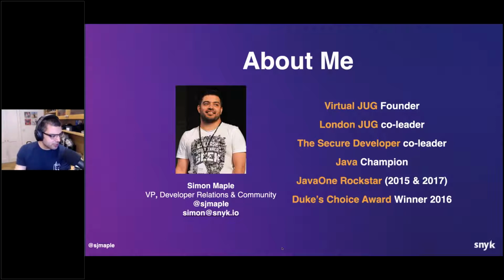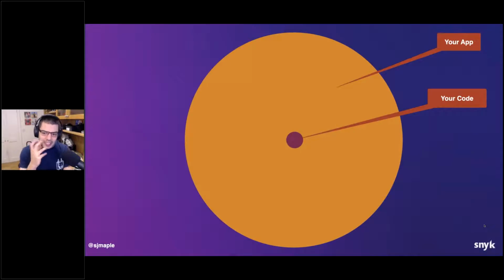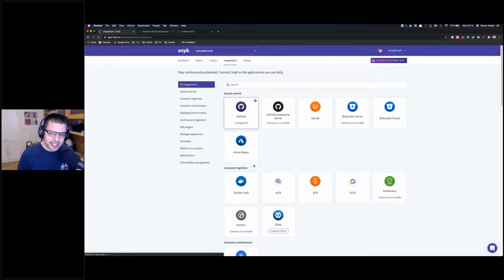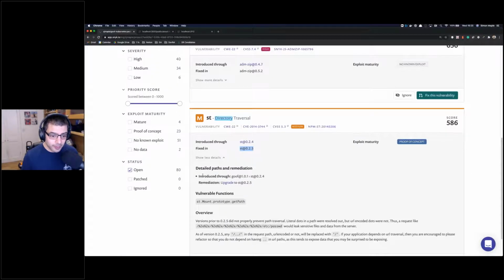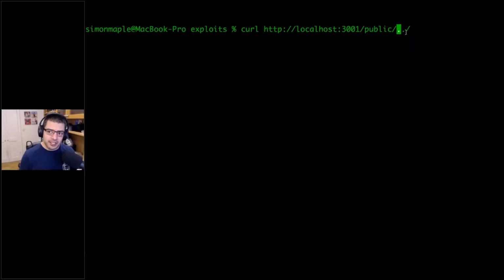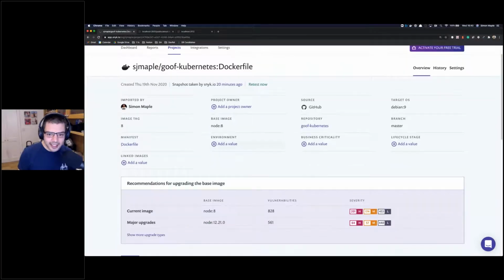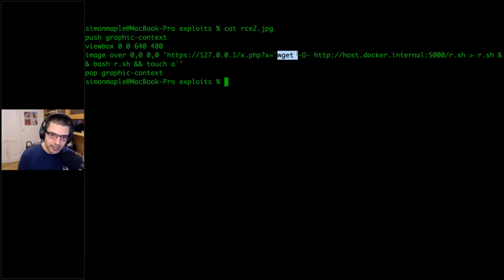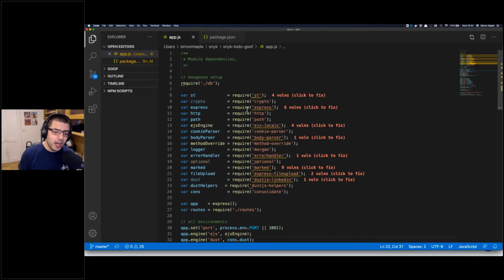Stranger Danger Live Hacking Session | Cloud Native Application Security